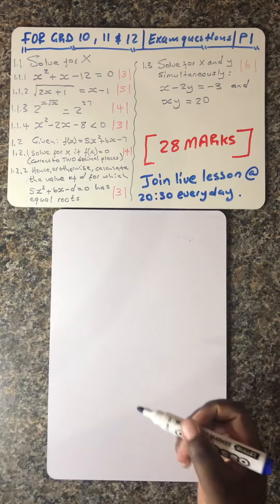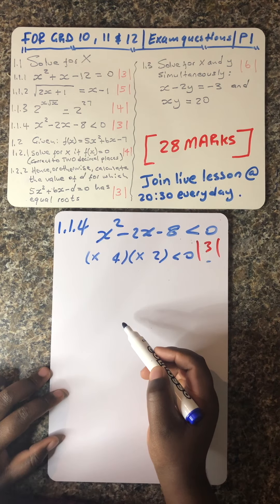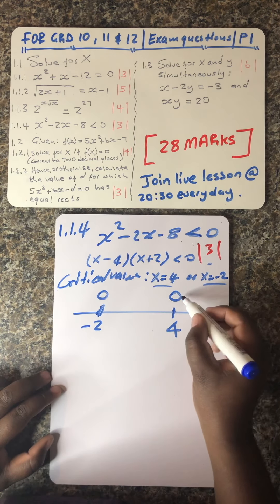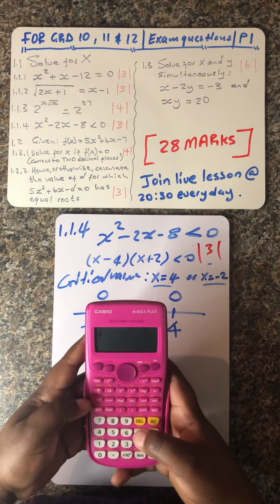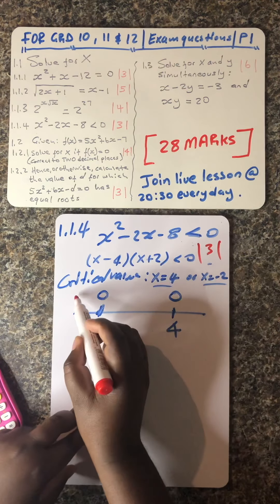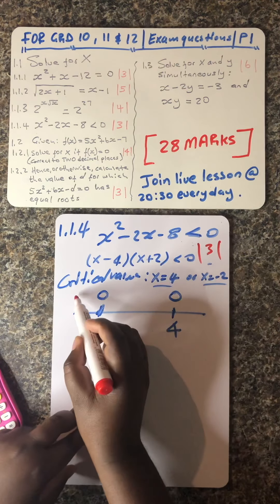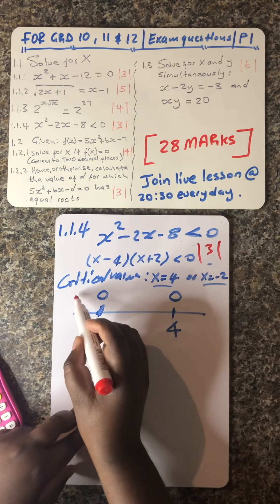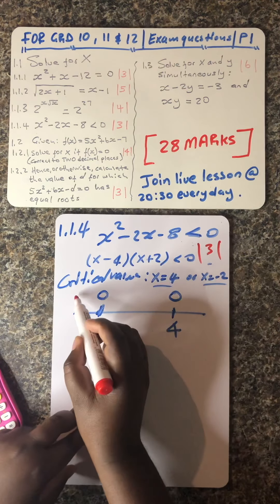Grd12 | Q1.1.4 How to solve for X. Total marks for question 1 of exam papers.